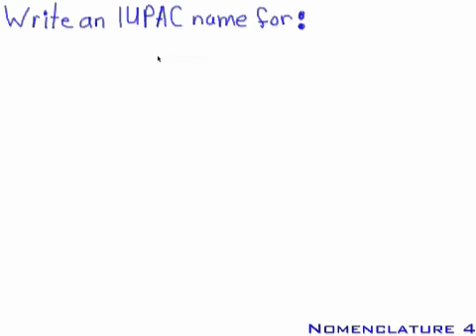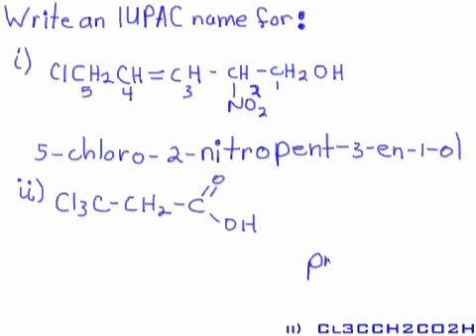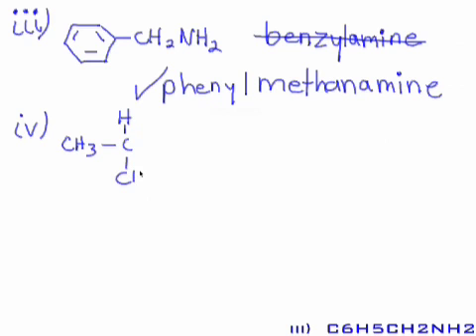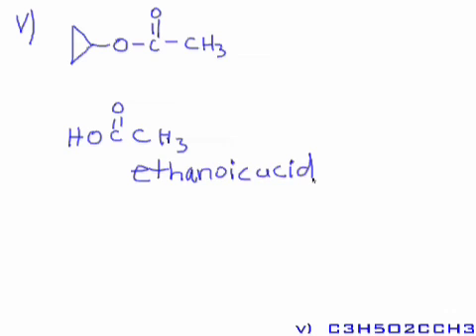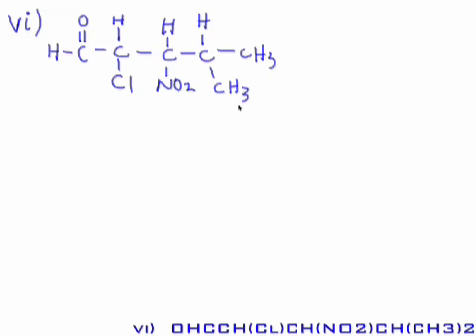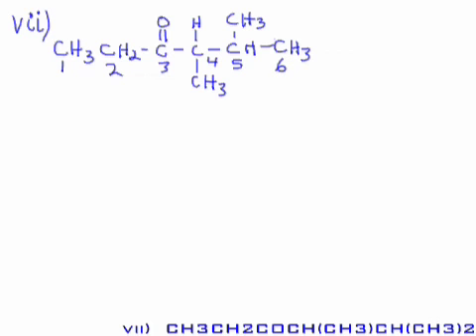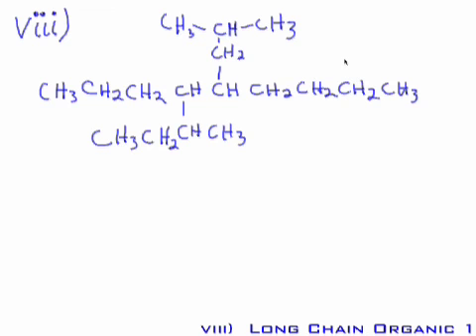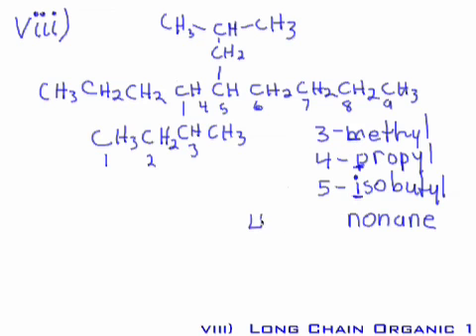64. Homework Assignment #14 - IUPAC Names of Organic Molecules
Write an IUPAC name for each of the following organic molecules.

00:00 Nomenclature 4
01:00 i)  ClCH2CH=CHCH(NO2)CH2OH
02:49 ii)  Cl3CCH2CO2H
04:24 iii)  C6H5CH2NH2
06:51 iv)  (CH3)2CHO2CCH2CH3
08:58 v)  C3H5O2CCH3
12:19 vi)  OHCCH(Cl)CH(NO2)CH(CH3)2
14:57 vii)  CH3CH2COCH(CH3)CH(CH3)2
18:18 viii)  Long Chain Organic 1